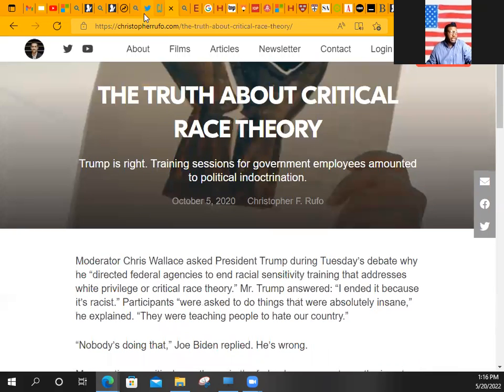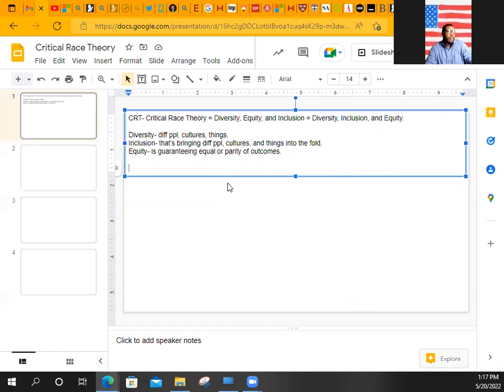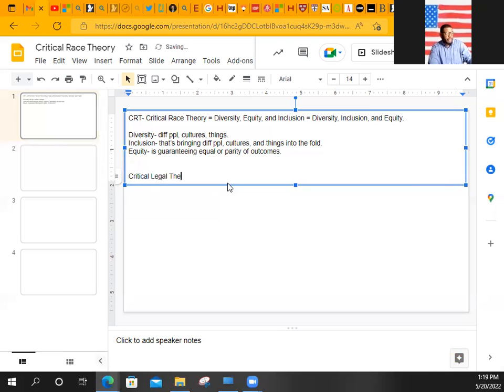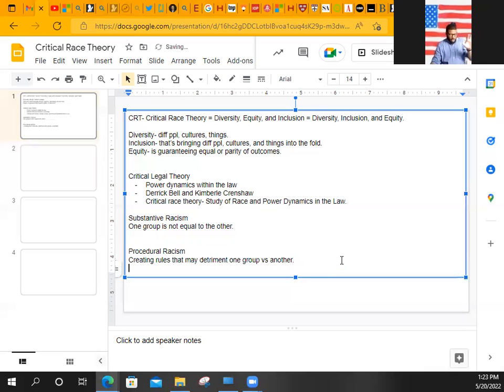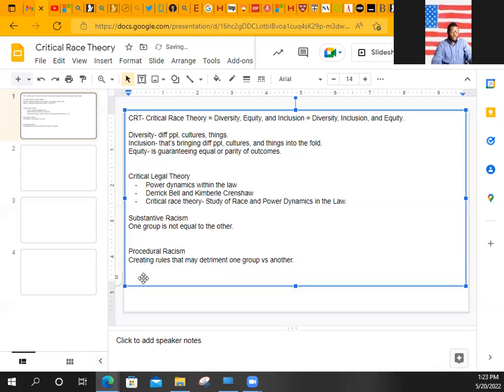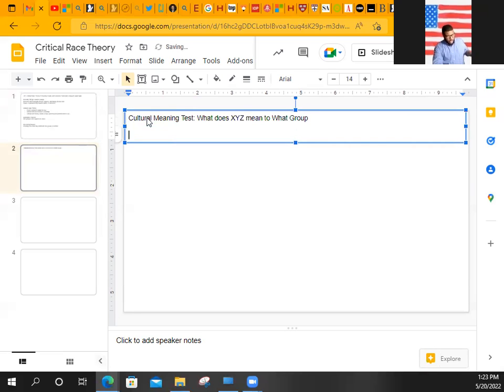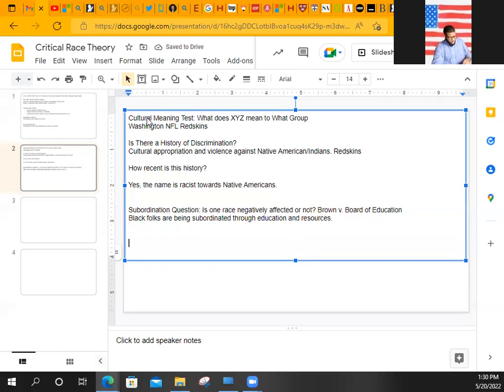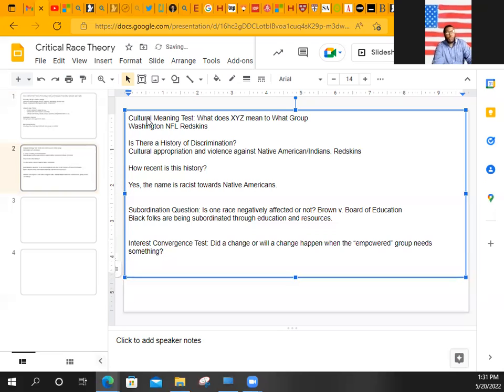What is Critical Race Theory? Here are the Tools of Analysis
As America faces a racial reckoning, CRT has been a catch all of all "race" talk that has taken place over the past two years. Here is what Critical Race Theory is and tools that are used to apply it.